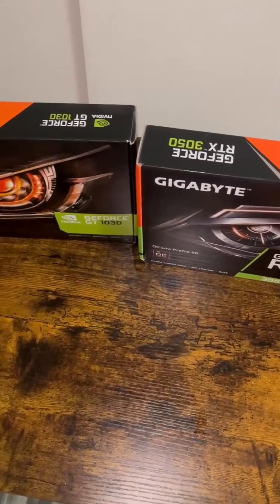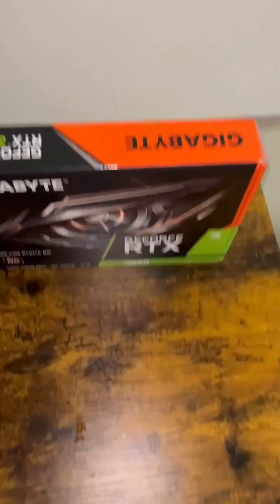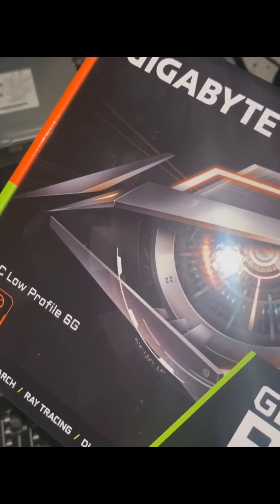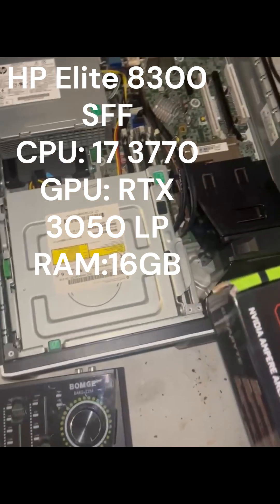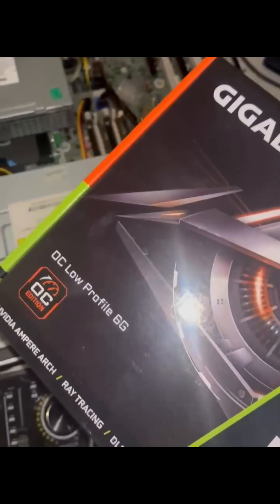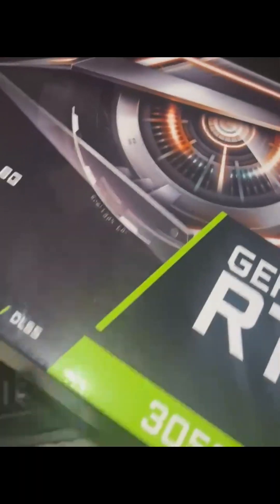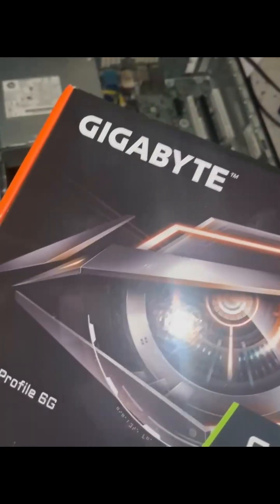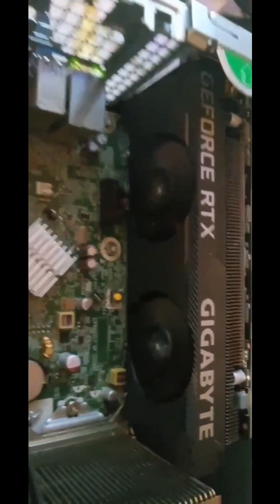Can a 240W PSU work on a RTX 3050 Low Profile 250w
-HP Elite 8300 SFF
Operating system: Microsoft Windows 10 Pro, Version 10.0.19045
DirectX runtime version: DirectX 12
CPU:   Intel(R) Core(TM) i7-3770 CPU @ 3.40GHz
RAM: 16.0 GB
Storage (2): SSD - 223.6 GB,SSD - 931.5 GB

Graphics card
GPU processor: NVIDIA GeForce RTX 3050
Direct3D feature level: 12_1
CUDA cores: 2304
Graphics clock: 1477 MHz
Memory data rate: 14.00 Gbps
Memory interface: 96-bit
Memory bandwidth: 168.024 GB/s
Total available graphics memory: 14308 MB
Dedicated video memory: 6144 MB GDDR6
Shared system memory: 8164 MB
Resolution: 1080p, 1920 x 1080 (native)
Refresh rate: 60 Hz